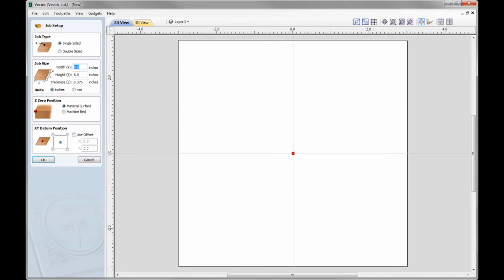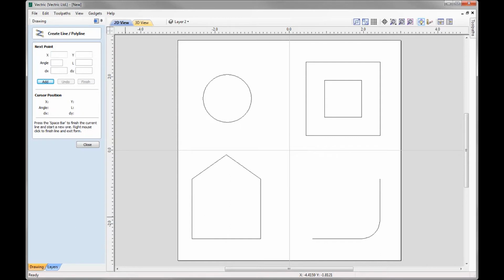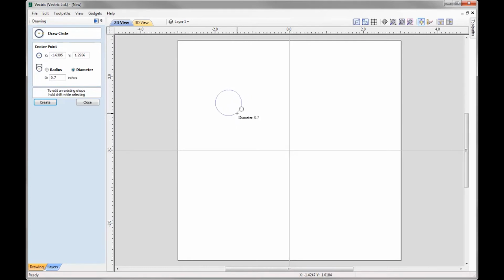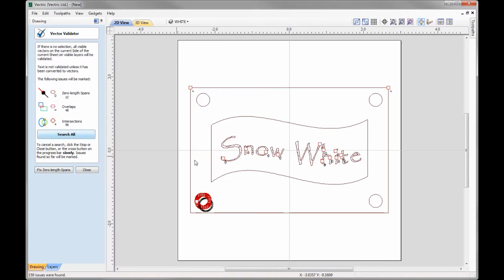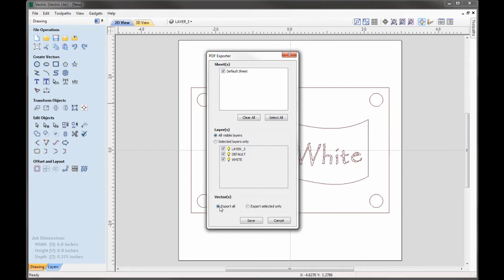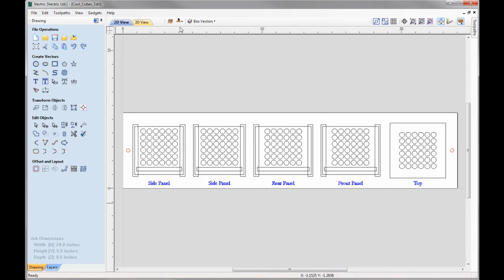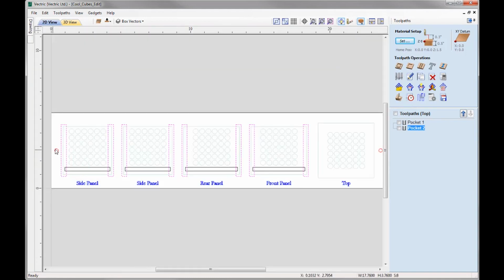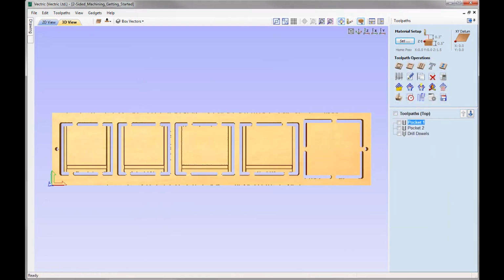Vectric | Cut2D Desktop | What's New V9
Drawing - 00:00
Drawing Enhancements: - 26:35
Toolpath Enhancements - 32:15
Two Sided Machining -35:49